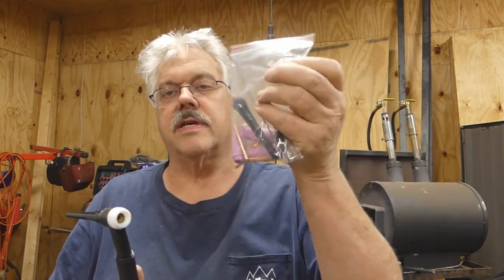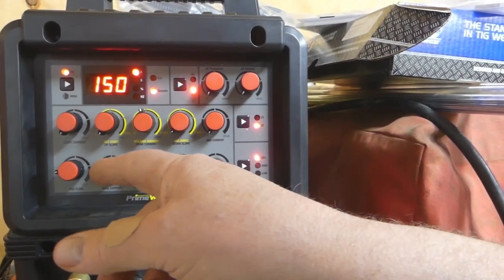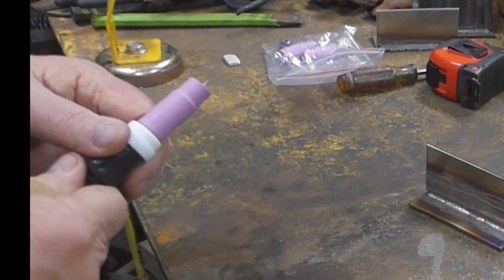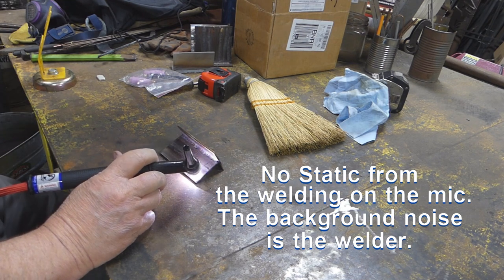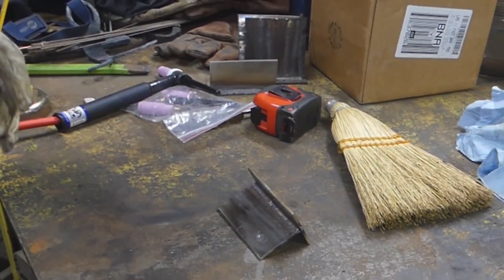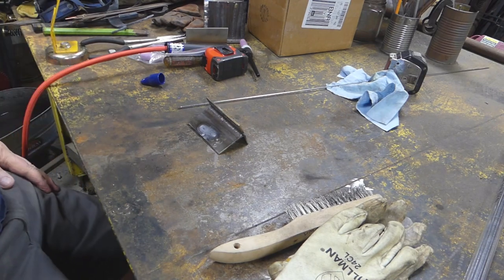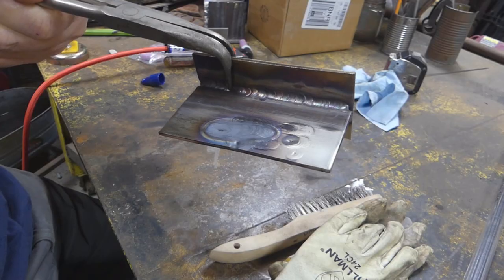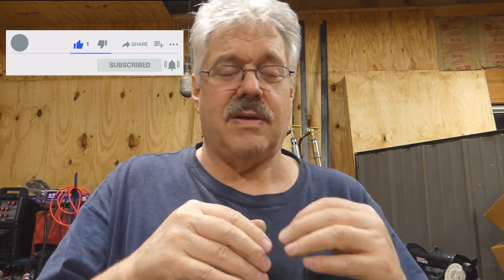PrimeWeld TIG325x First Use and Mic Check for Static!!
Going to try out the PrimeWeld TIG 325x for the first time. Also when I was hooking it up and making a video for the Unboxing the welder caused bad static in the Audio in the video.  Going to see if I can figure out why.

PrimeWeld TIG225x
Lincoln Viking 3350 K3034

Blacksmith Tools:
Swedish Style Hammer
Regular Cross Peen Hammer
1/2" tongs
Ball Peen hammers
Gloves by West Chester
Gloves by Wells Lamont

Welding Items:
BOWOO Welding Gloves
Radnor Welding Gloves
Carhartt Work Gloves
Strong hand clamp

Video Equipment:
TAKSTAR SGC-598 Interview Microphone
Rode TRS to TRRS adapter
PowerDeWise Wired Mic
Flexible Tripod
Handheld Phone Holder